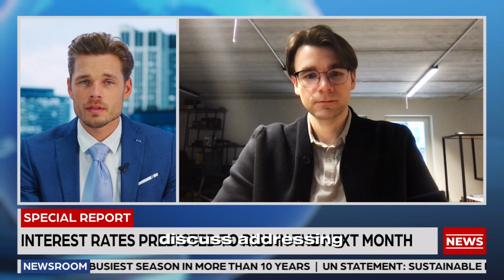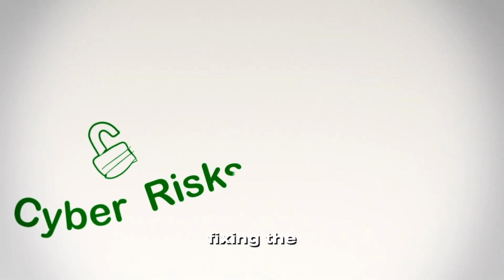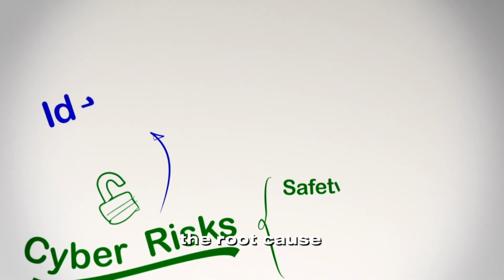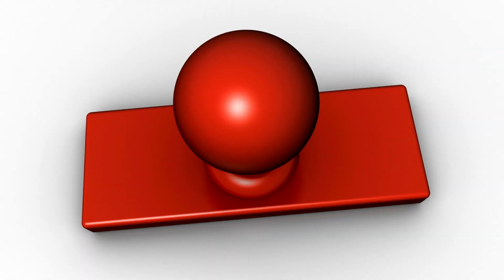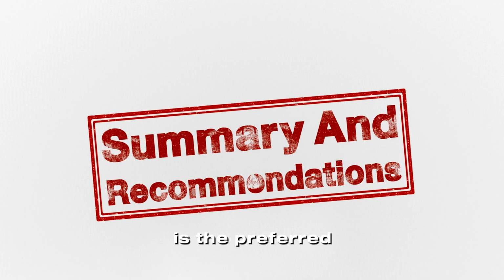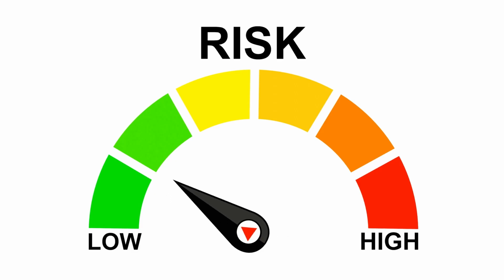CSSLP Certification Guideline | Mastering Security Controls: Comprehensive Guide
In this comprehensive lesson, we dive deep into the essential aspects of implementing security controls in software development. Learn about addressing security risks, applying security during the build process, using anti-tampering techniques, and securely integrating components. We also explore the secure reuse of third-party code or libraries and the significance of system-of-systems integration. Whether you're a seasoned developer or new to secure coding practices, this video provides valuable insights to enhance your software's security posture.